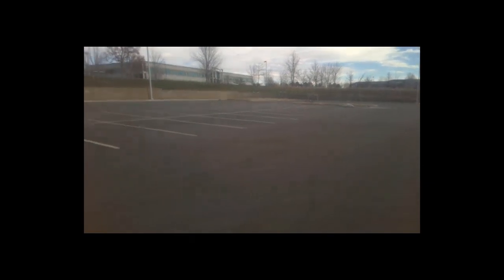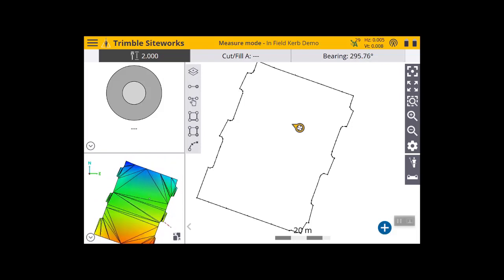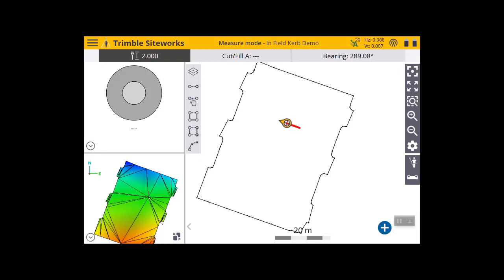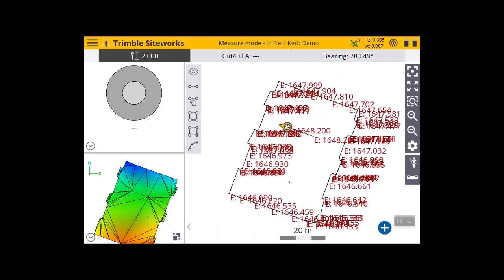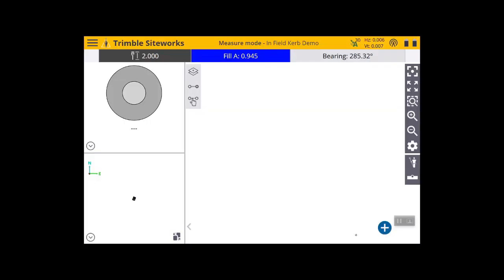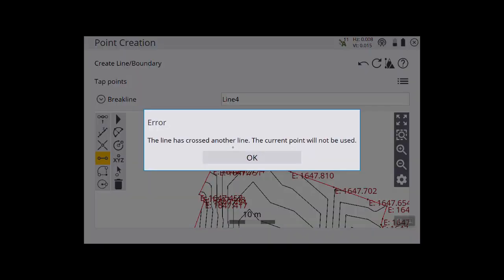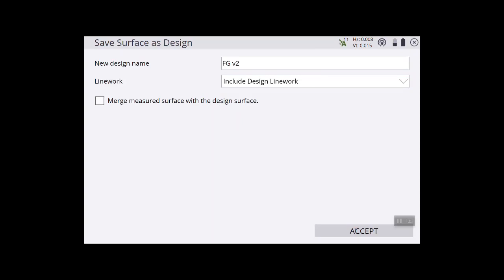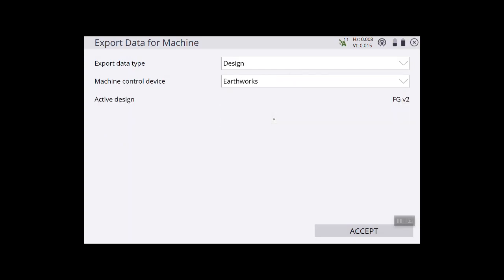Trimble Siteworks - In Field Design for Machines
In this video we give a demonstration of how to create a simple in field design using both measured data and cogo data. The example shows how to create an in field design for grading a new car park when the curbs have already been constructed.